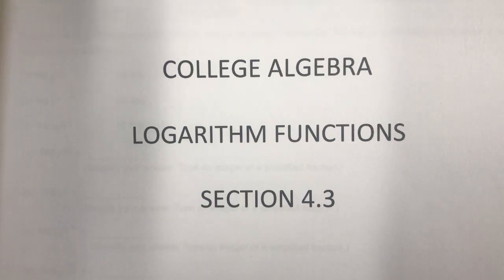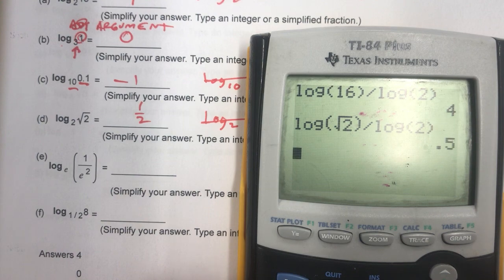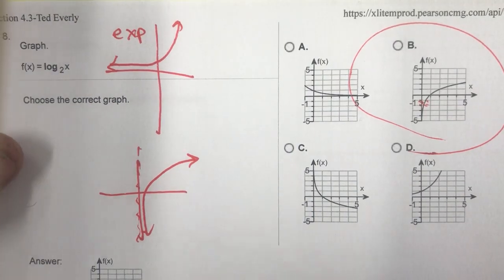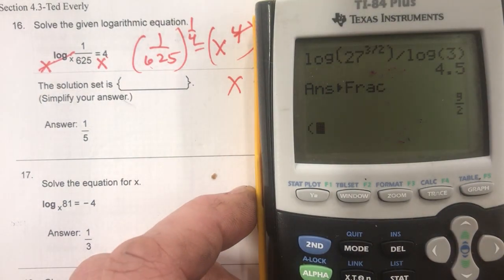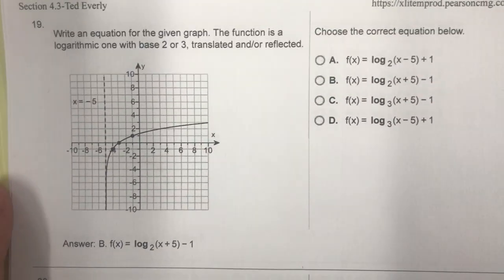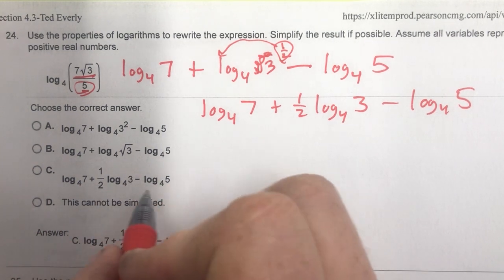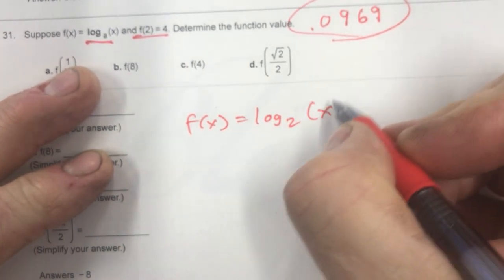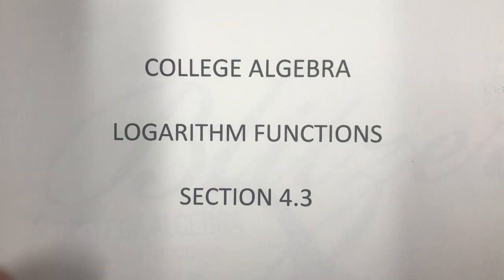College Algebra: Logarithm Functions (Section 4.3)